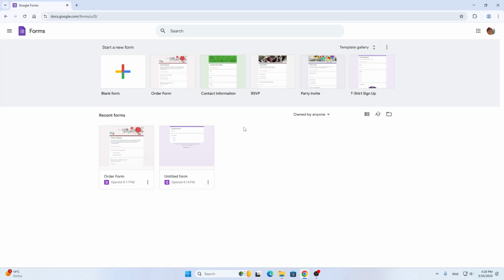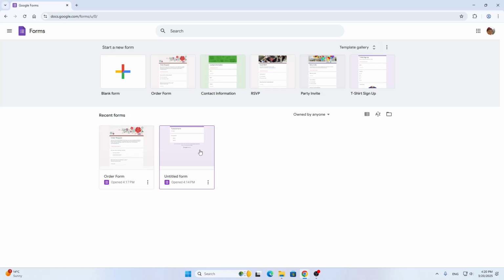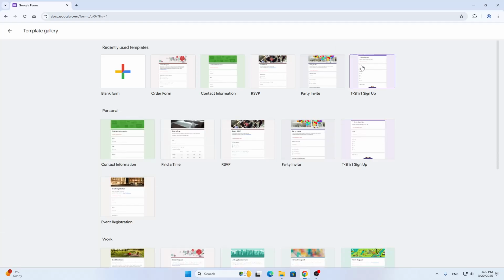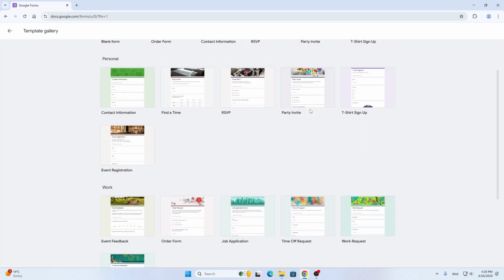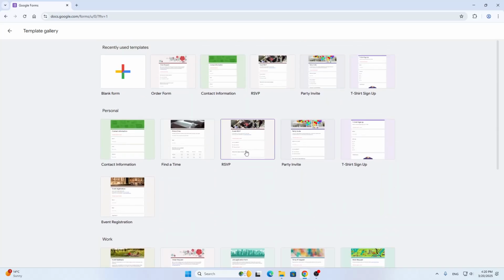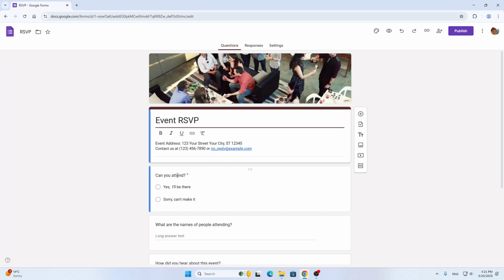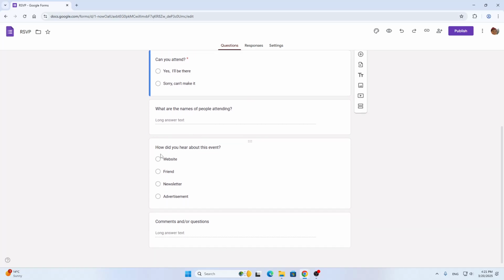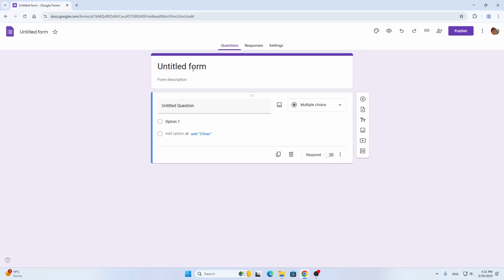How To Set Up Google Form Attendance Tutorial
Today we talk about set up google form attendance,google forms,online attendance,attendance tracker in google sheets,google forms attendance